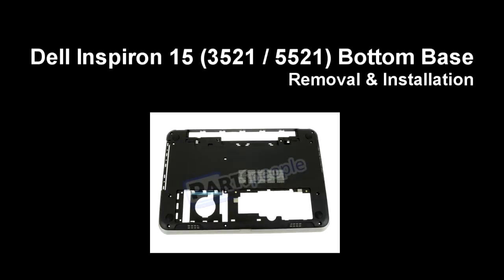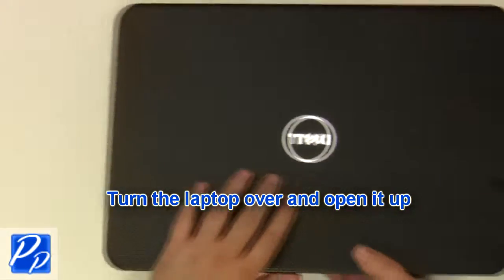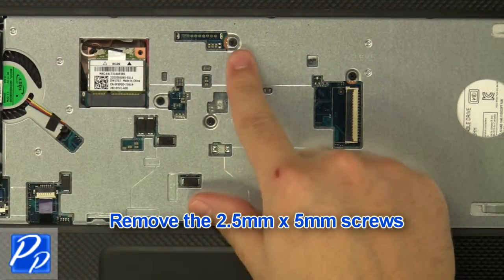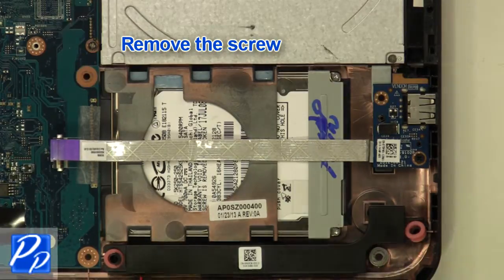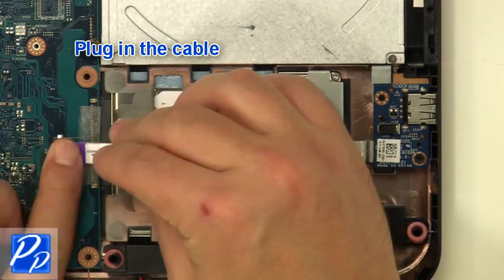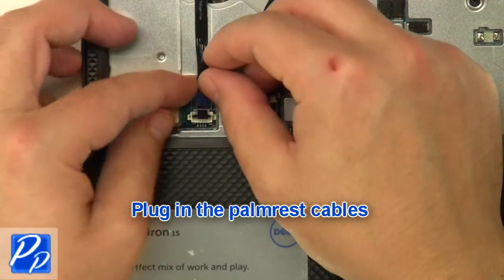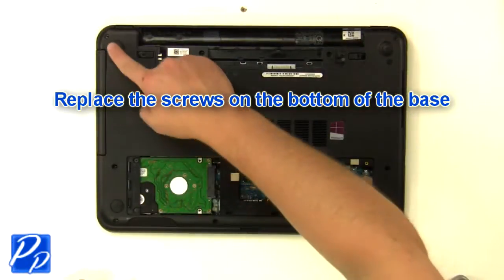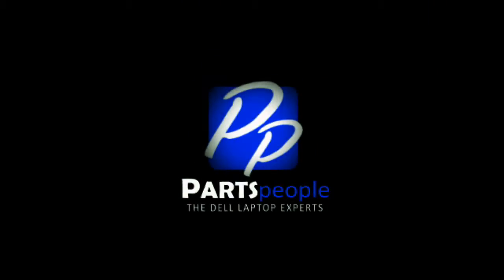Dell Inspiron 15 (3521 / 5521) Bottom Base Replacement Video Tutorial